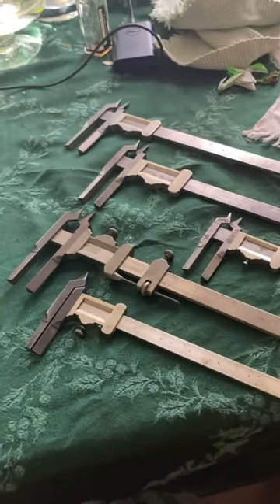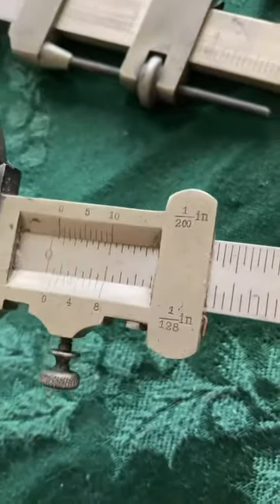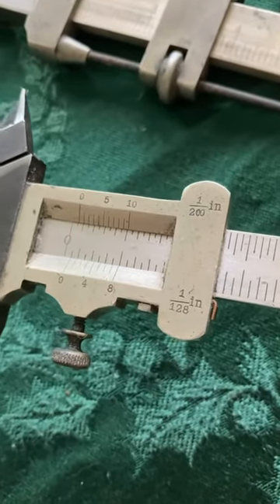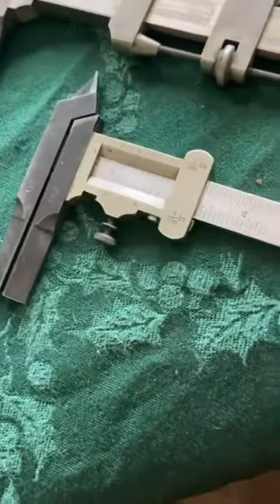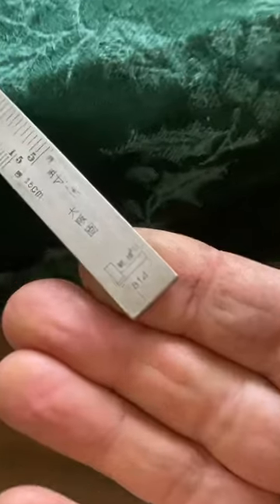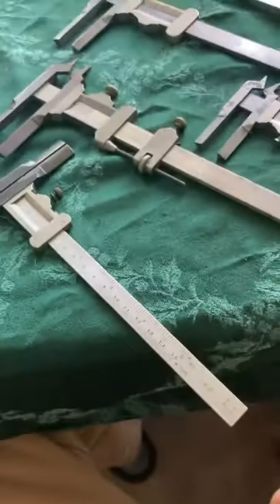Old Vernier Calipers Japanese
old vernier calipers